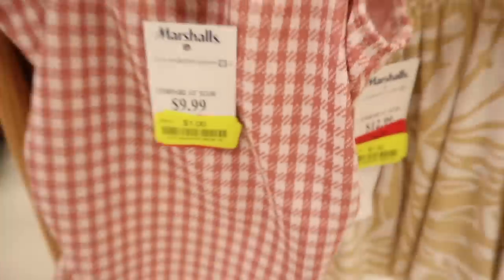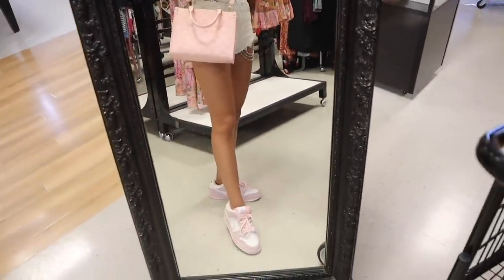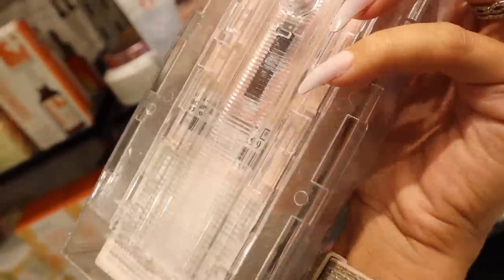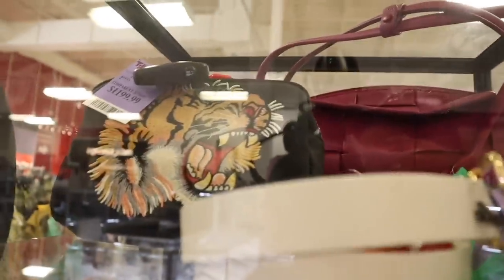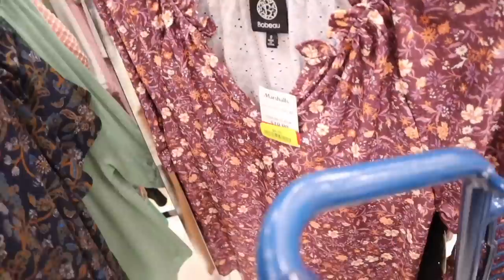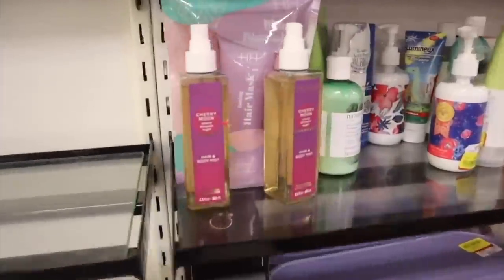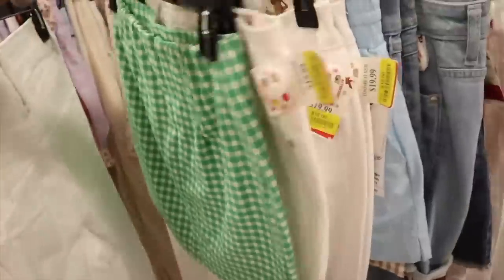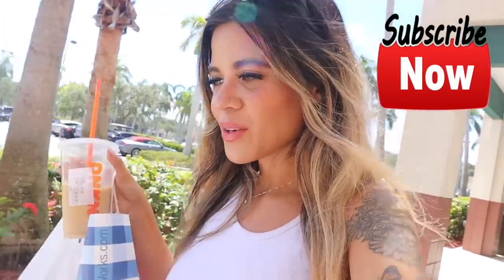we bought every $1 YELLOW TAG at TJMAXX & MARSHALLS! we went CRAZY!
Miami☀️

Mailbox:
125 S. State Road 7, Suite 104-136

100% safe & secure checkout

Lenses links:
1. Havana Blue-Grey
2. Himalaya Grey
3. Himalaya Blue
4. Polar Lights Grey